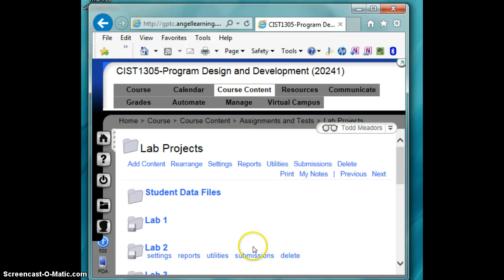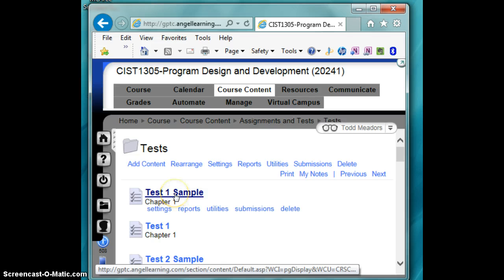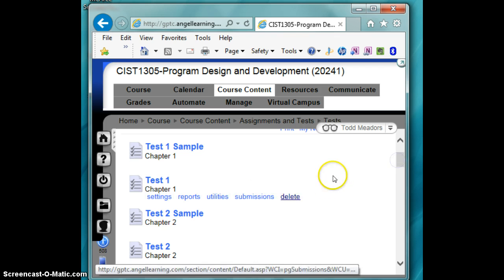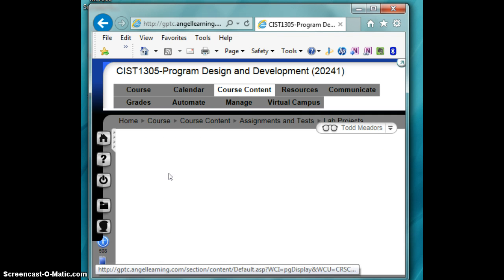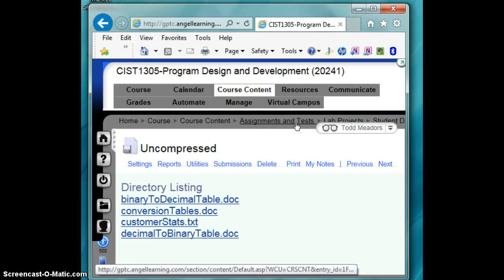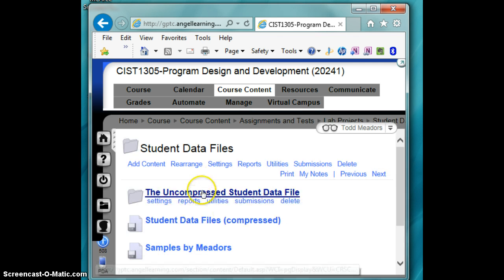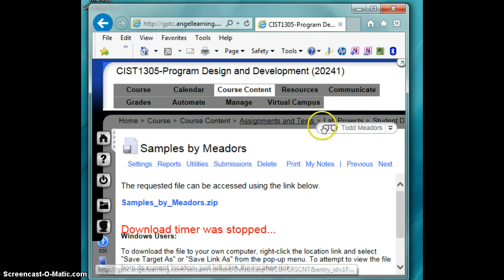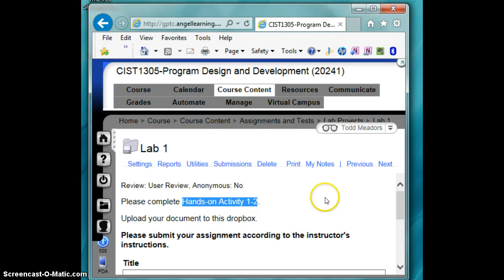CIST 1305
All about Tests and Projects